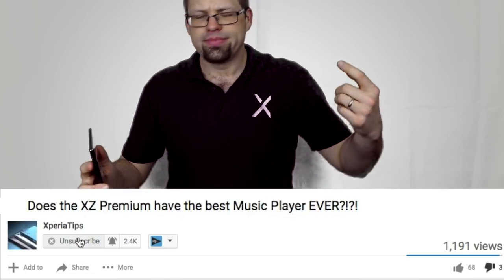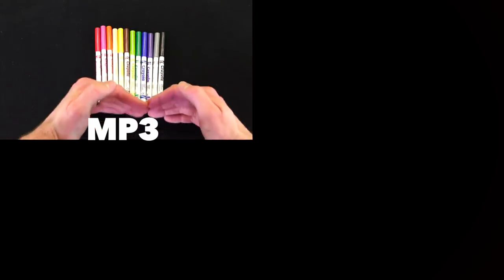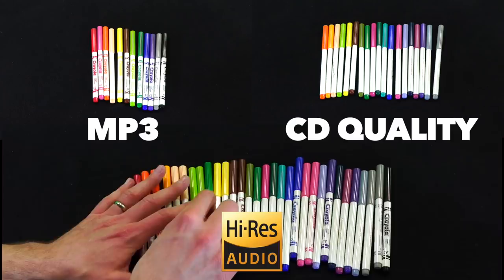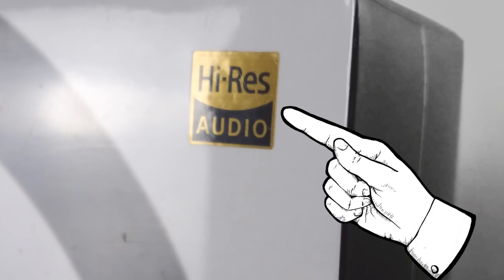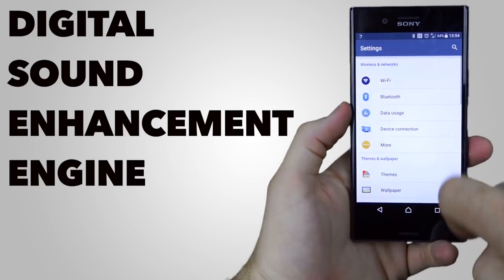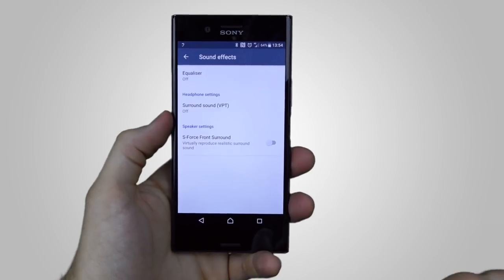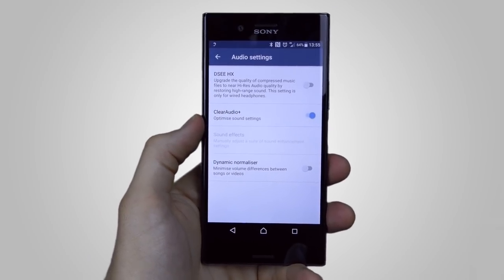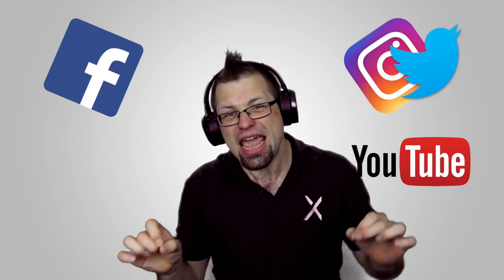Hi-Res Audio on the Xperia XZ Premium!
The XZ Premium boasts Sony's legendary Hi-Res Audio and gives you the opportunity to sculpt your own sound with its extensive Audio Settings. Let's take a look!